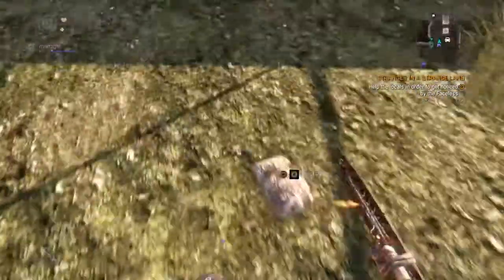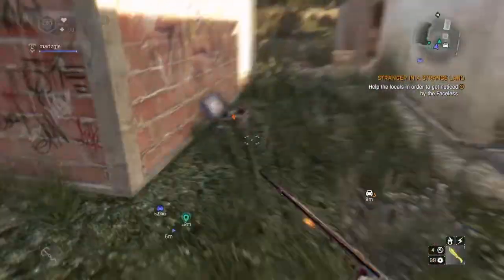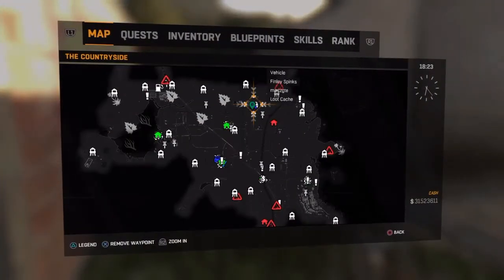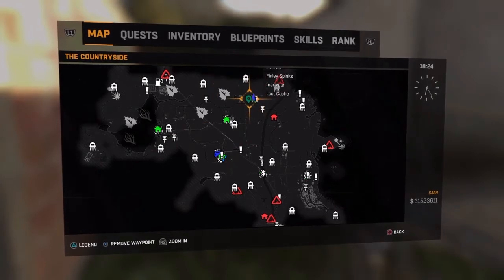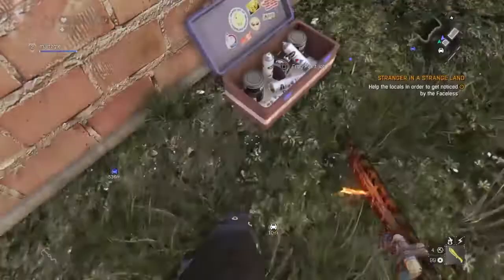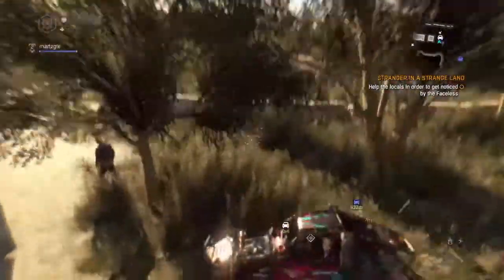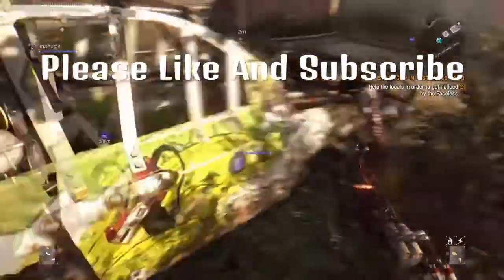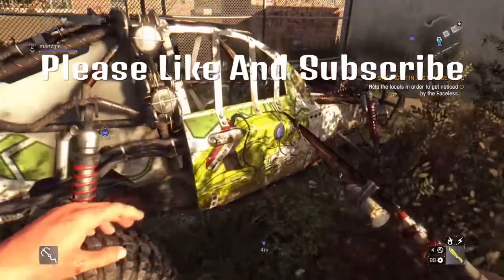Dying Light Frog Paint Job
This Video Shows You How To Get The Cool Paint Job The 'Frog'